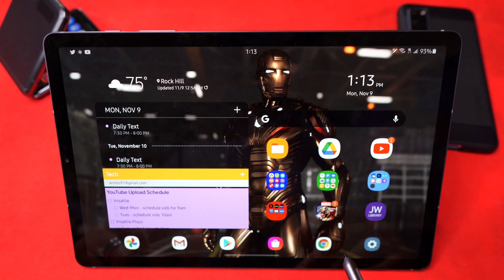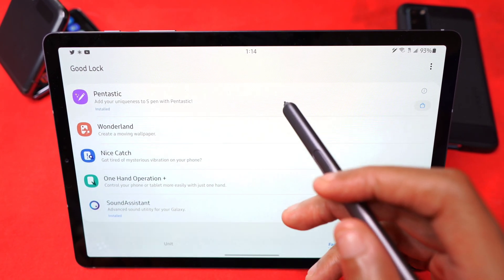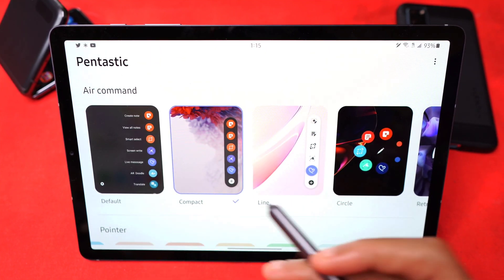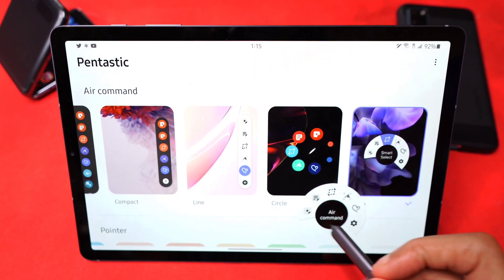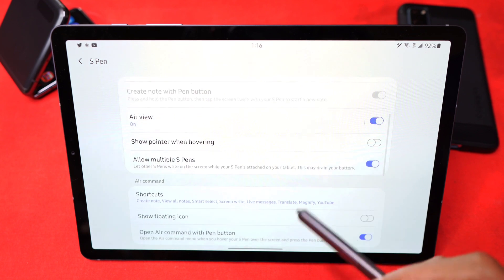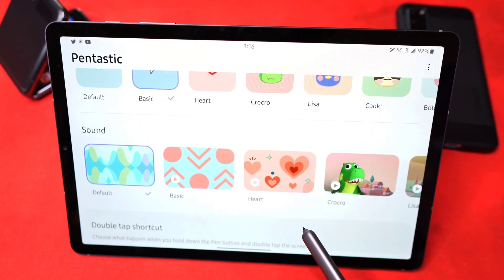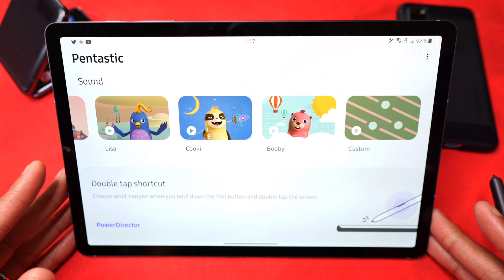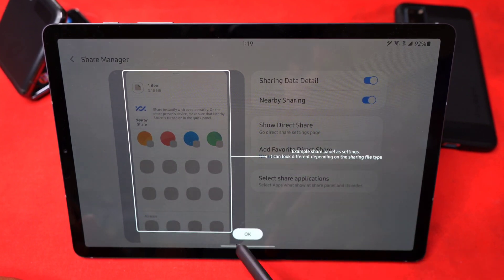Pentastic for Galaxy Tab S6!!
Samsung has been doing a good job with these Good Lock modules! Pentastic is a module within Good Lock that allows users to customize their S-Pen in various ways. Let's dive in!!

Bag Gear:
🟥 Peak Design Everyday 20L